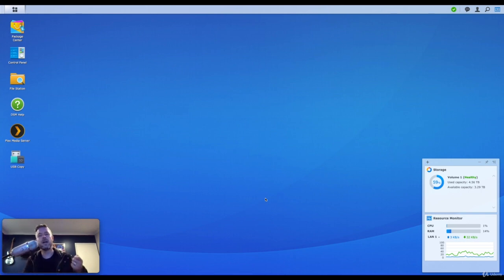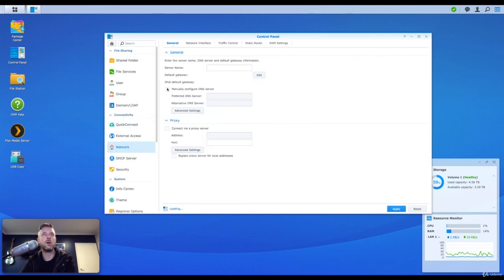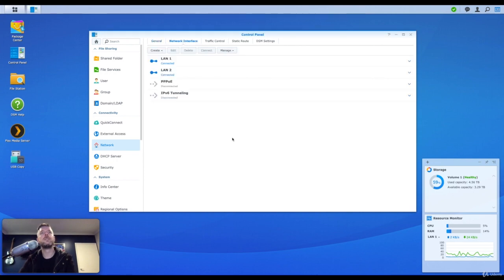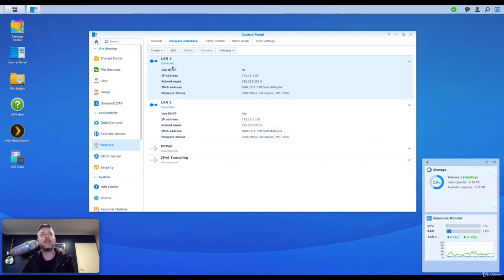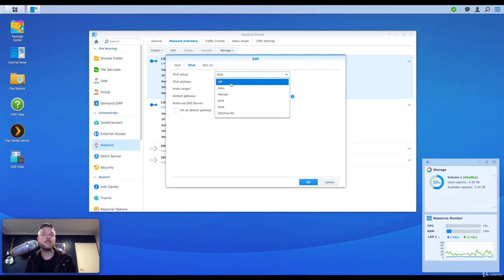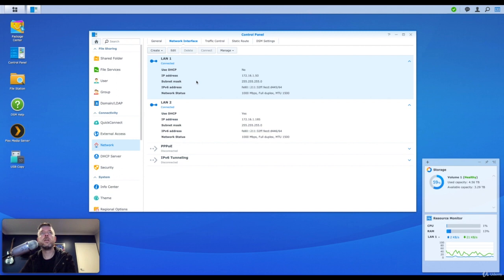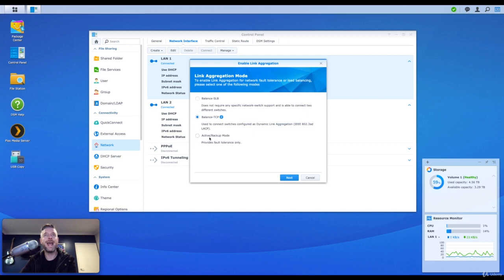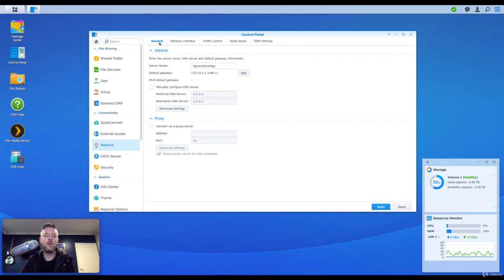Synology - Network Connectivity